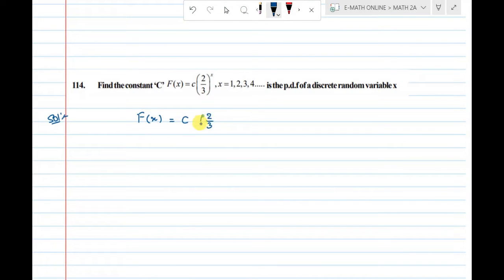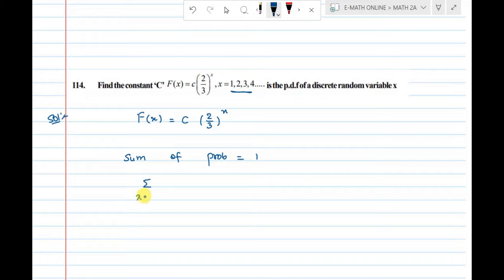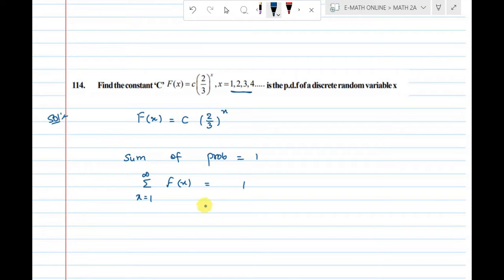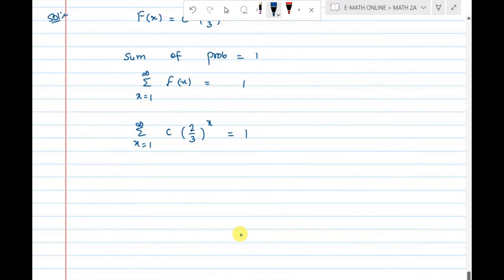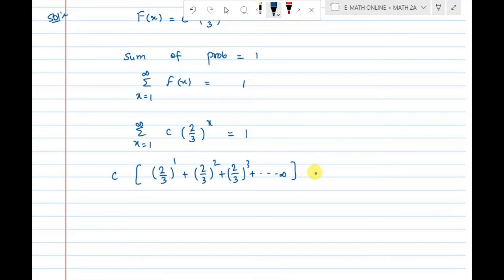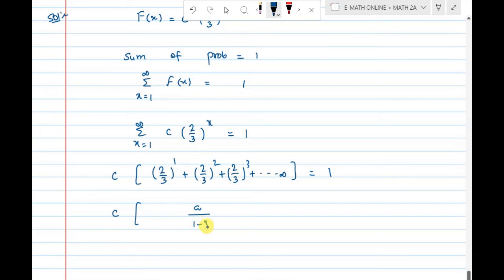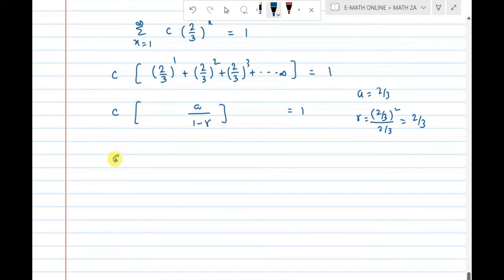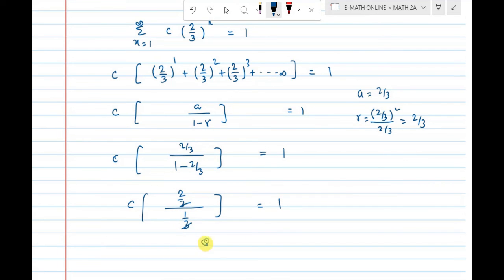Find the constant ‘C’ 2( ) , 1,2,3,4.....is the p.d.f of a discrete random variable x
In this video, we will learn about finding the constant 'C' of a probability density function (PDF) of a discrete random variable. Specifically, we will focus on the PDF F(x) = c(2/3)^x, where x = 1, 2, 3, 4, ... .

Before we dive into finding 'C', let's first understand the concept of a PDF and a discrete random variable.

A probability density function (PDF) is a function that describes the probability distribution of a random variable. In other words, it tells us how likely it is that a certain value of the random variable will occur. A PDF must satisfy certain properties, including being non-negative and integrating to 1 over the entire range of the random variable.

A discrete random variable is a type of random variable that can only take on a finite or countably infinite set of values. Examples of discrete random variables include the number of heads obtained in a series of coin flips or the number of defective products in a batch of manufacturing.

Now that we understand what a PDF and a discrete random variable are, let's turn our attention to finding 'C' for the PDF F(x) = c(2/3)^x, where x = 1, 2, 3, 4, ... .

To find 'C', we need to use the property that the PDF must integrate to 1 over the entire range of the random variable. In this case, the range of the random variable x is 1, 2, 3, 4, ... . Therefore, we need to find the value of 'C' such that the integral of F(x) over the entire range of x is equal to 1.

Let's start by writing out the integral of F(x) over the range of x